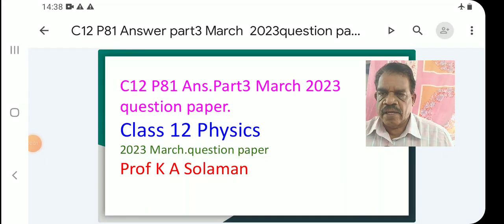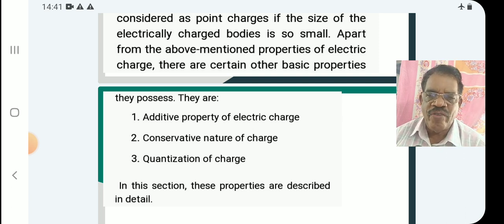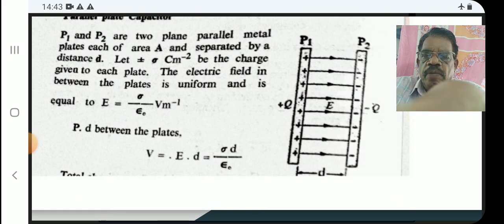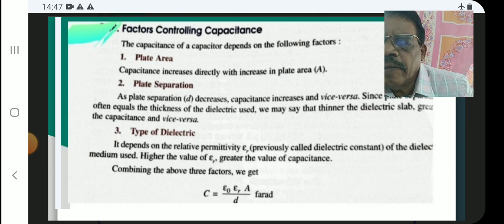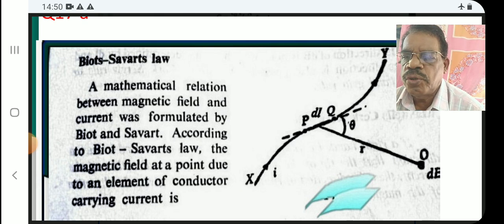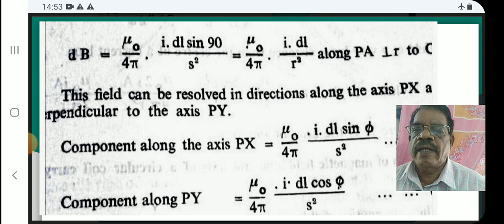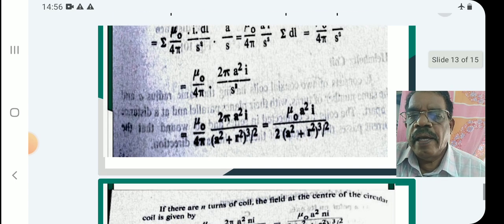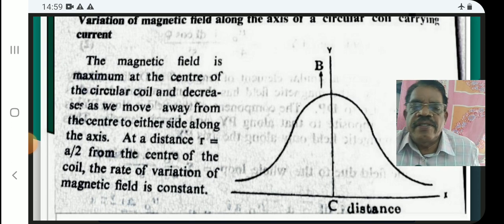C 12 P81 Ans Part 3 March 2023 Higher Secondary examination question paper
Ans Part 3 March 2023 Higher Secondary examination question paper physics ‎@kasolaman